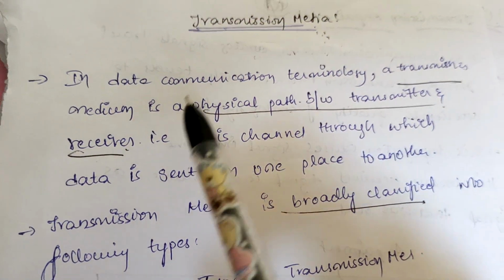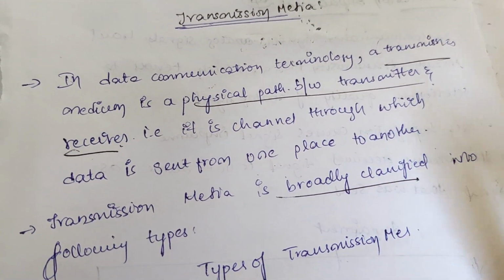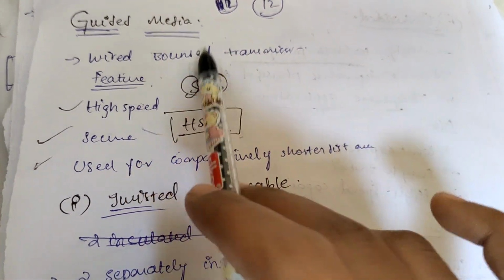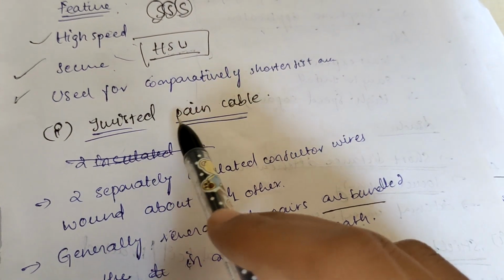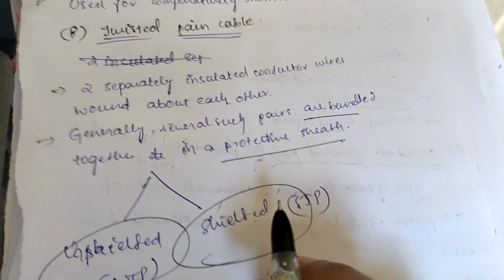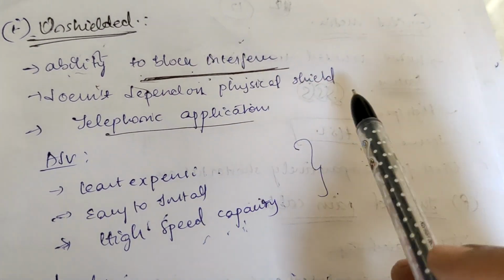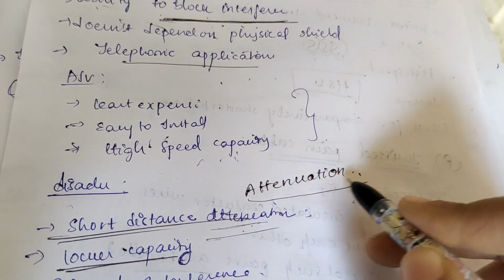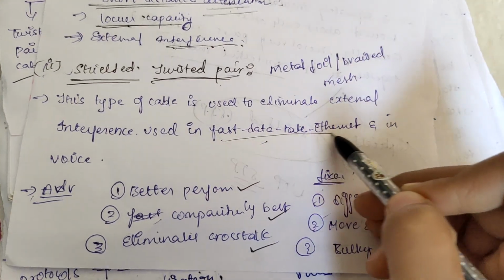Transmission guide in Computer networks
Computer Networks Transmission media